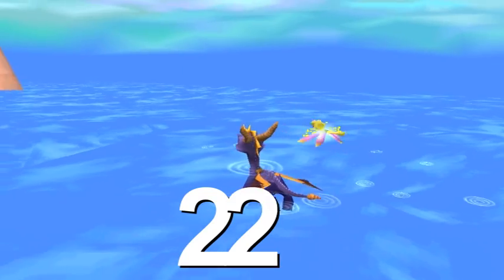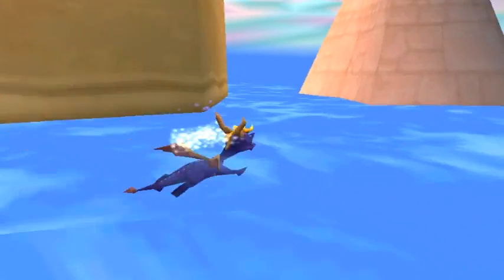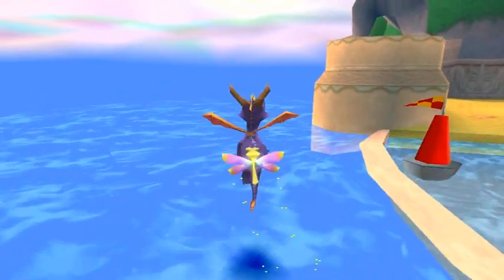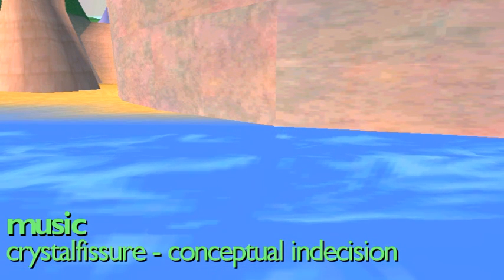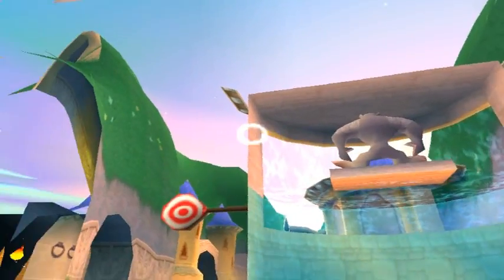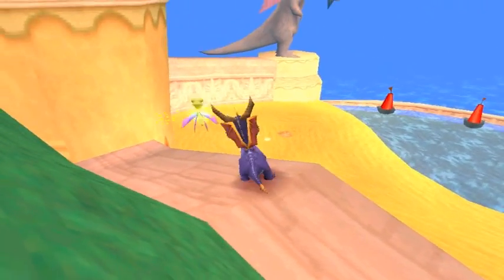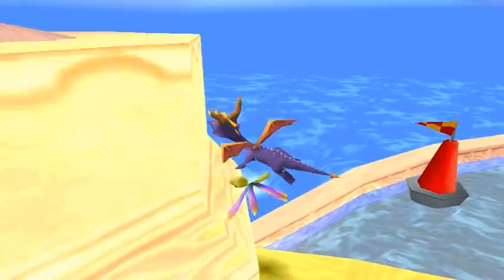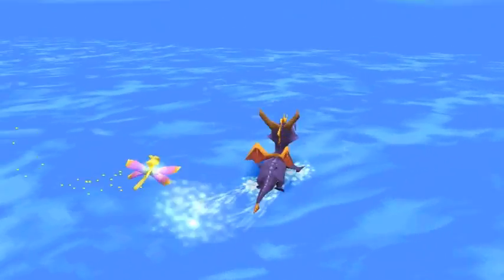[2222nd video] Spyro 2 - Dragon Shores Glitches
VIDEO #2222 - PLEASE READ DESCRIPTION - SPYRO 2!

What else did you expect? In this video, I showcase glitches in Dragon Shores. I show you how to double jump out of the boundaries and swim in areas where Spyro usually can't. I muck around, watch the game crash over 10 times and enjoy my time breaking the game.

On a personal note, thanks to everyone who watches my videos. I'm sure you all know how much I appreciate it and it's been a pleasure making so many Let's Plays, music tracks and other videos for you all. I'll keep going as long as people want to watch!